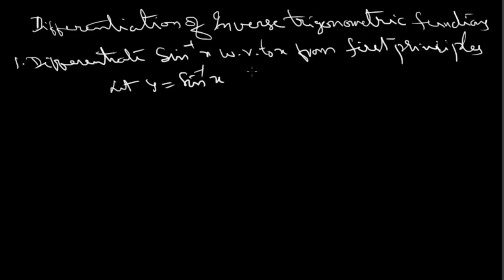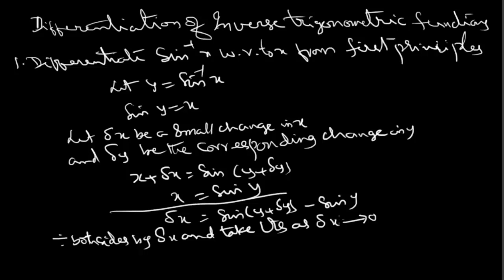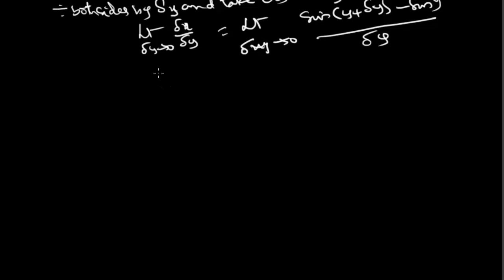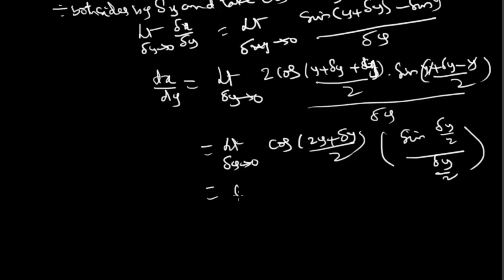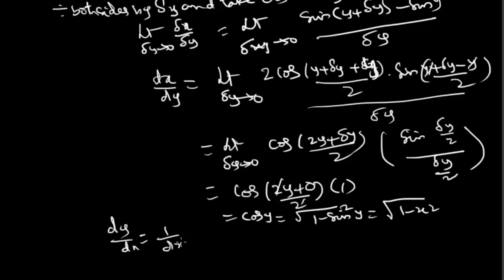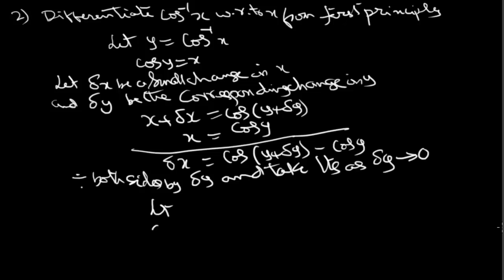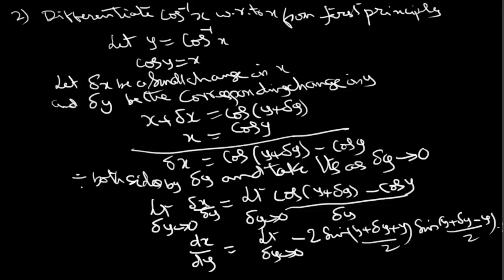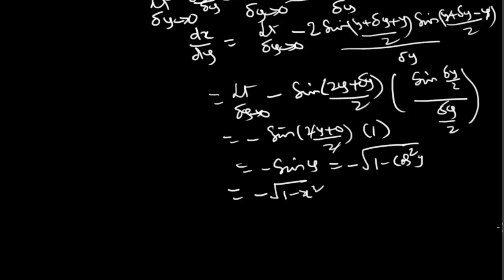Differentiation part 27 of 33